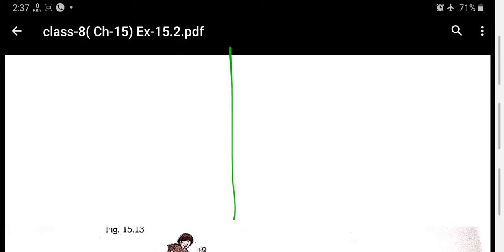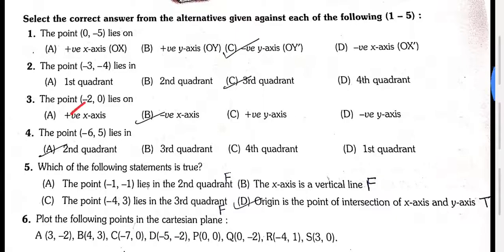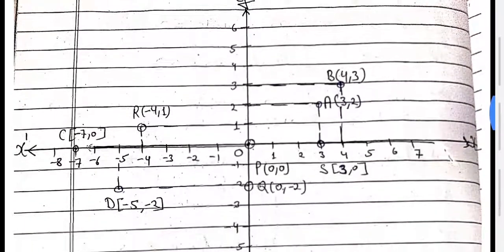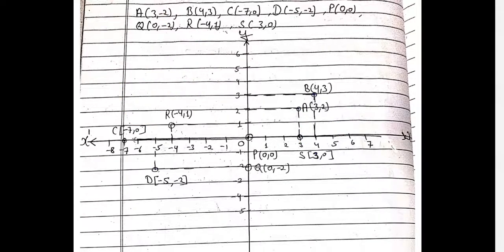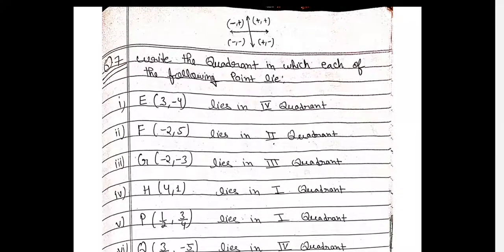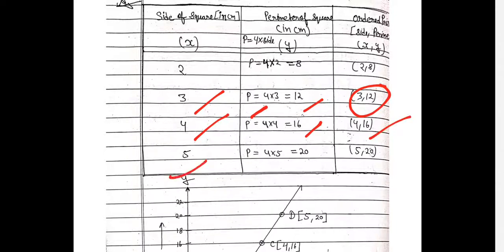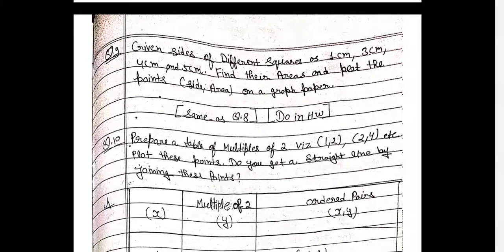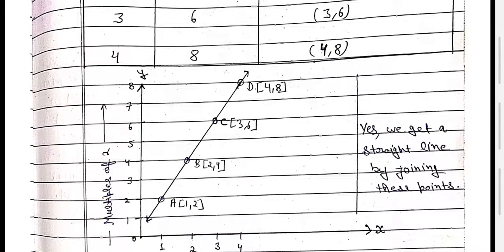Class-8 (Ch-15) Ex-15.2